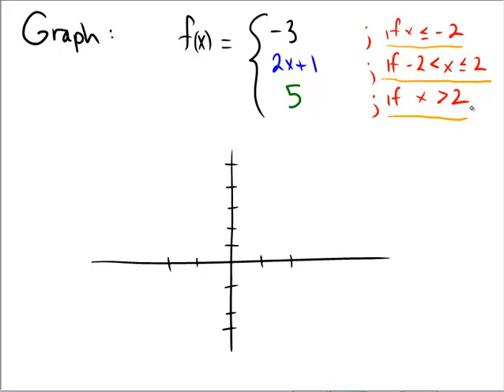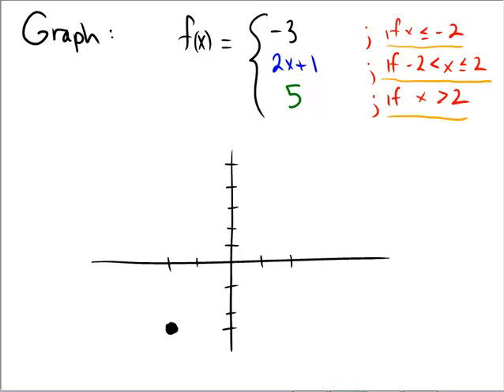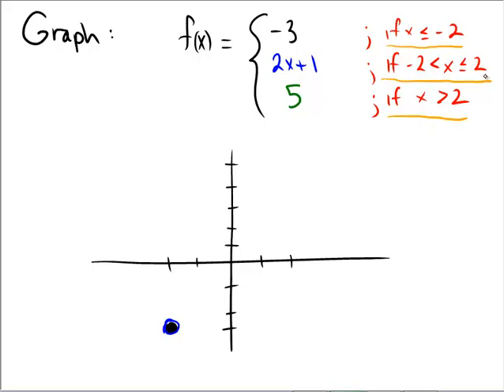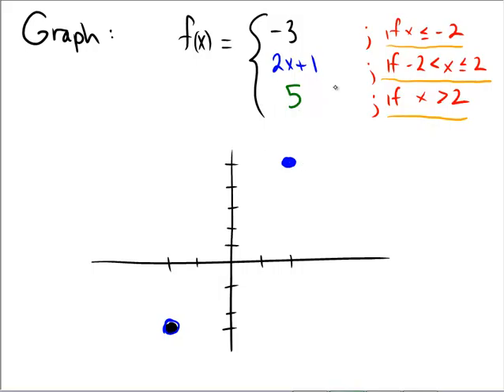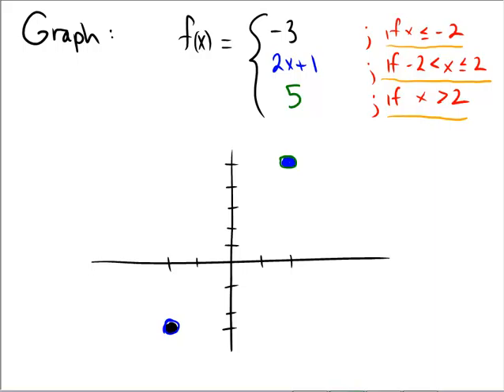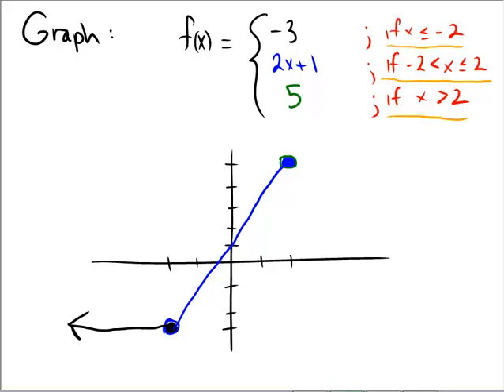Graphing piece-wise functions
Graphing a piecewise-defined function: Problem Type 1